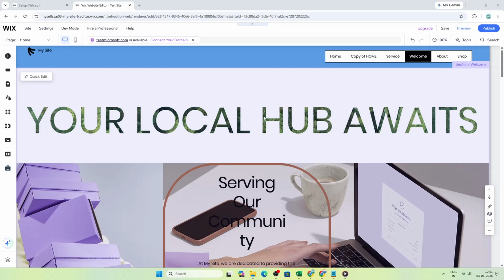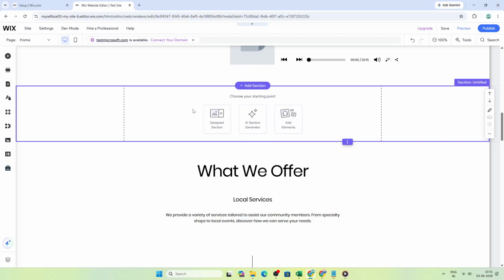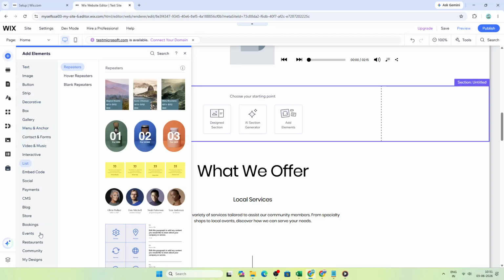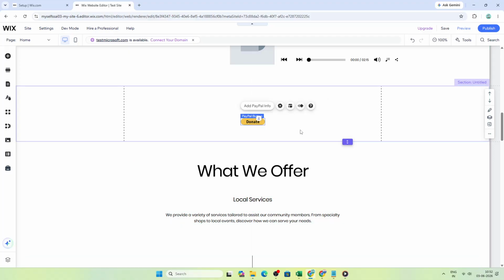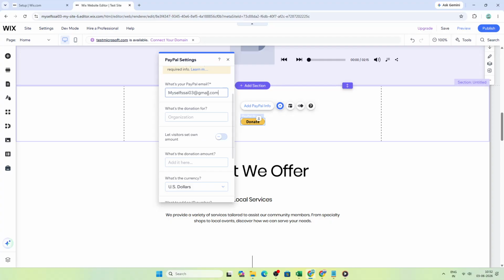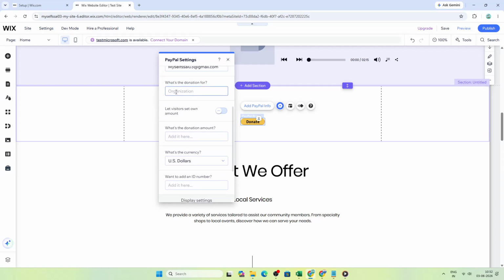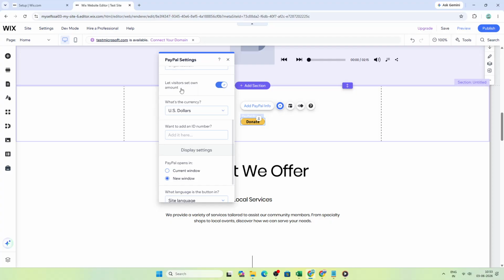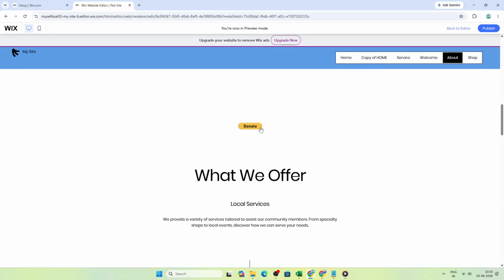How To Accept Donations On Your Wix Website (Step By Step)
Learn exactly how to accept donations on your Wix website using this simple tutorial. This video covers Wix donation buttons, payment integration, and how to set up a non-profit site on the Wix platform efficiently.

Topic cover in this video :
How to accept donations on Wix, Wix donation button setup, add donation form to Wix site, Wix website fundraising, accept payments on Wix for charity, Wix step-by-step donation tutorial, Wix charity donation integration, set up Wix donation page, Wix making money online for non-profit, Wix accept donations without transaction fees, Wix donation widget tutorial, how to set up Wix donate now button, Wix accepting recurring donations, Wix payment processing for donations